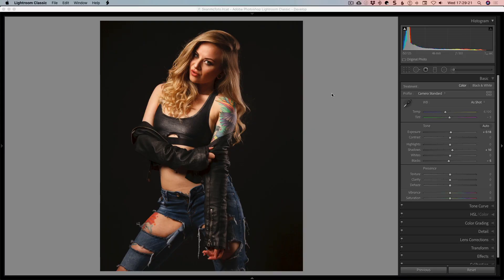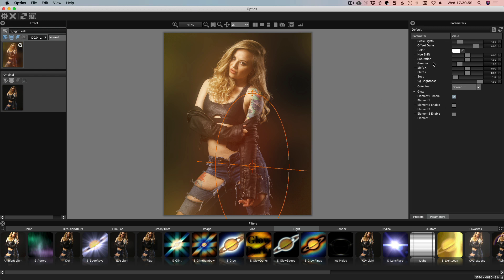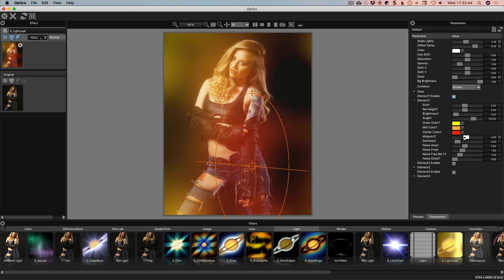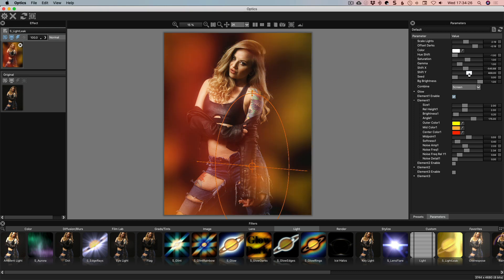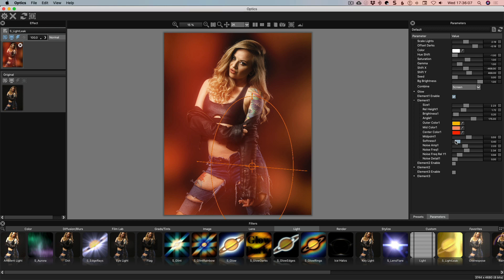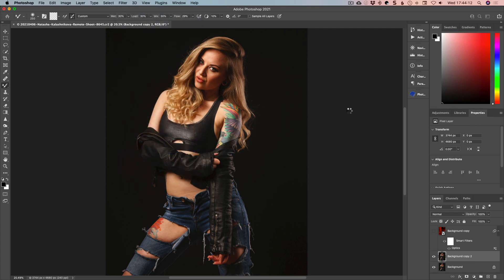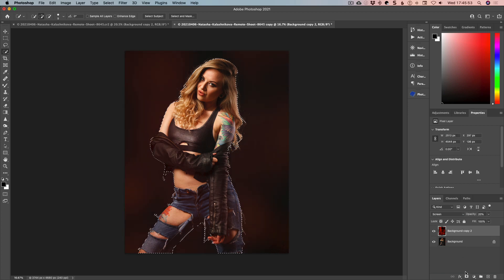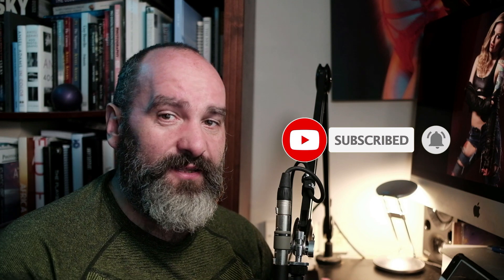Boris FX Optics: Customising your Light Leaks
How to get custom Light Leaks inside Boris FX Optics.